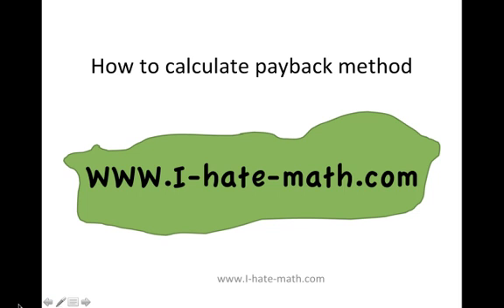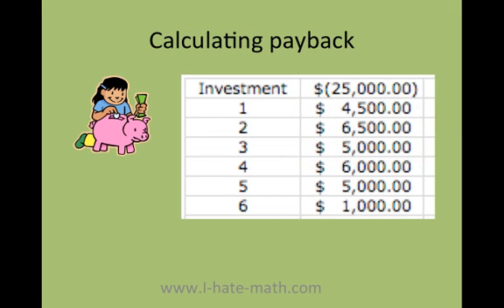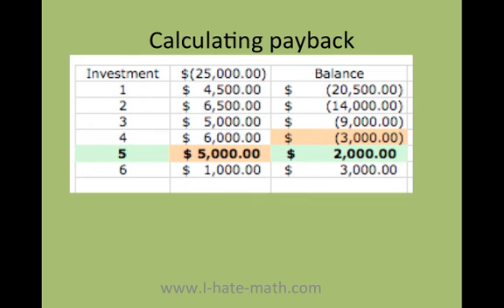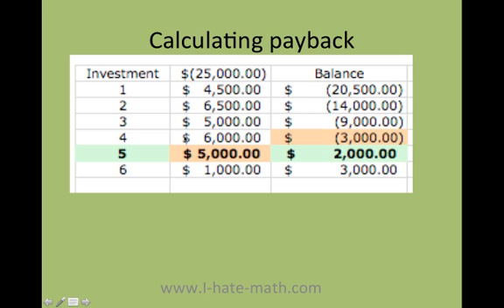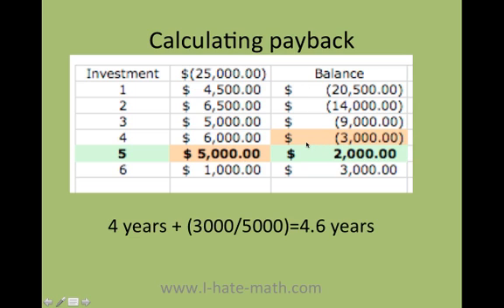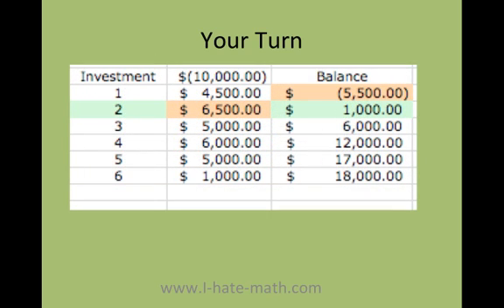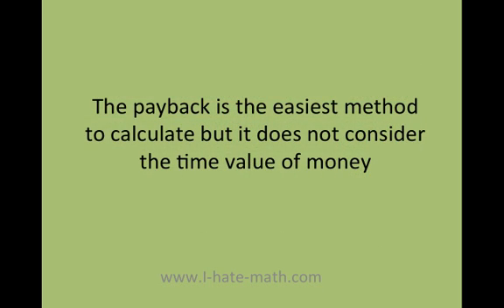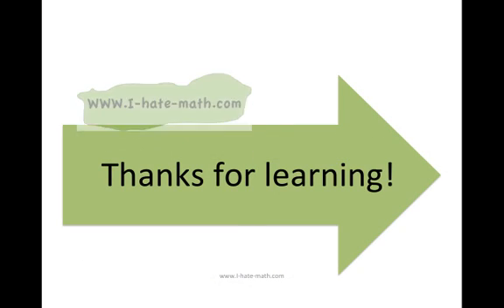How to calculate payback method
Hi Guys,
This video will teach you how to calculate payback method fast and easy

Table of Contents:

00:00 - How to calculate payback method
00:16 - Payback
00:25 - Calculating payback
00:45 - Calculating payback
01:58 - Your Turn
02:23 - Your Turn
02:36 - The payback is the easiest method to calculate but it does not consider the time value of money
02:56 - Don't forget to watch our other videos at
03:04 -